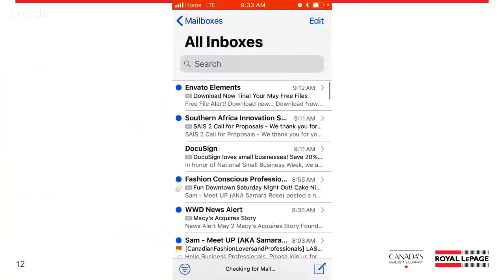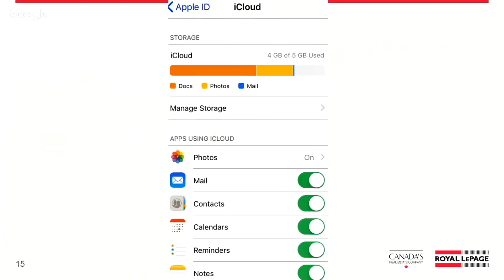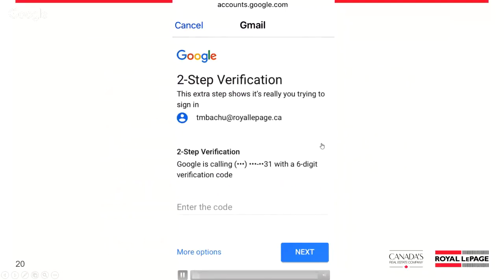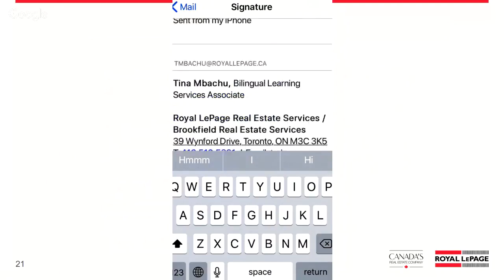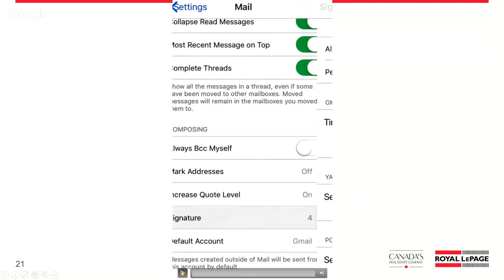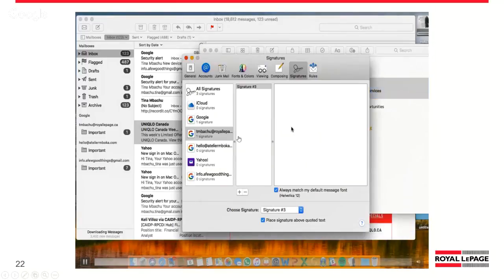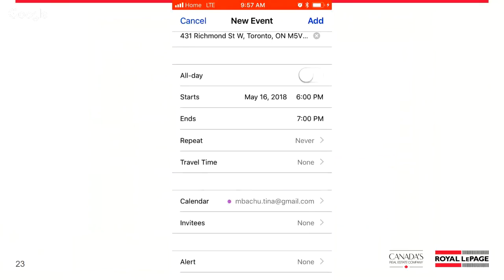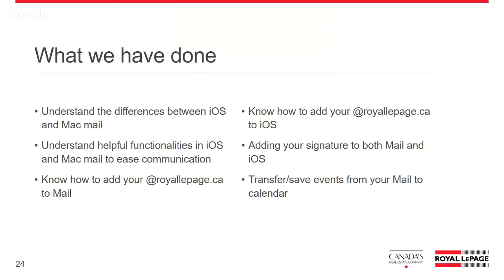Gmail for Mac and iOS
Through this webinar, we will look at some key differences  in functionality between iOS Mail Client and Gmail. We will then go through setting up your Gmail email on your Mac and iOS to ensure efficient communication.